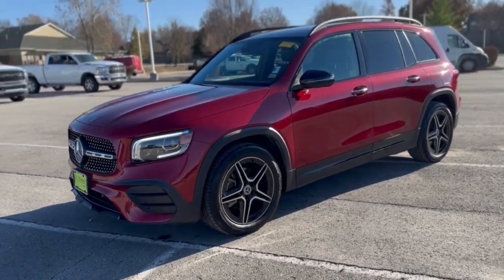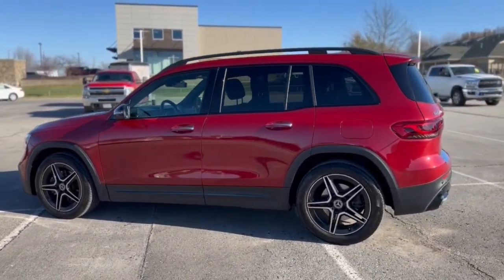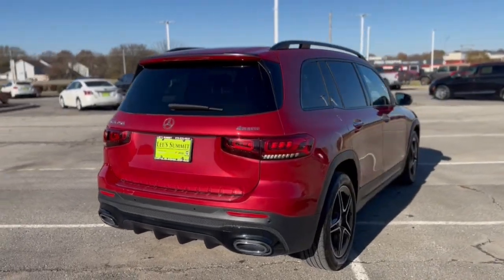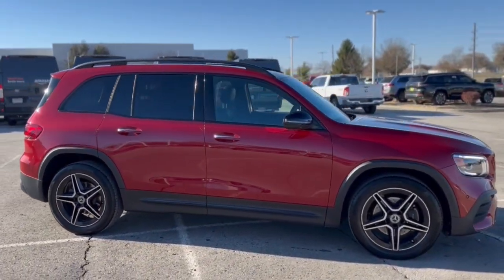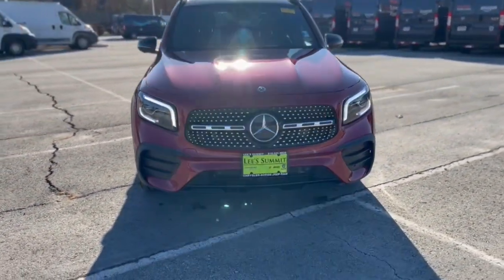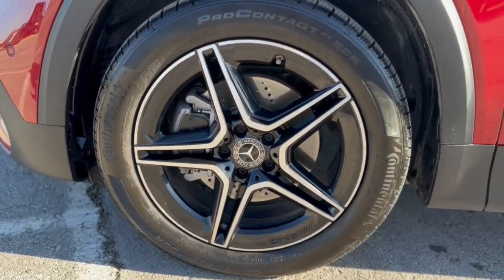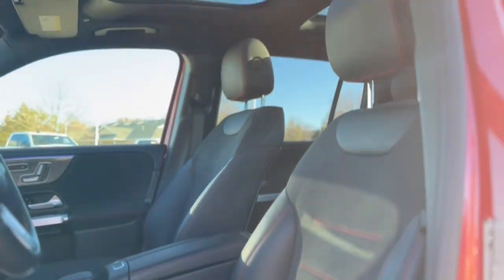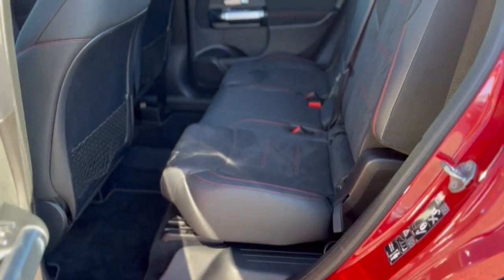2020 Mercedes-Benz GLB Lee's Summit, Kansas City, Greenwood, Blue Springs, Raytown 490940A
Patagonia Red Metallic Used 2020 Mercedes-Benz GLB GLB 250 available in 1051 SE Oldham Parkway, Lees Summit. Missouri at Lees Summit Dodge. Servicing the Lees Summit, Kansas City, Greenwood, Blue Springs, Raytown, MO area.

Red 2020 Mercedes-Benz GLB GLB 250 4MATIC 4MATIC 8-Speed Automatic 2.0L I4 DI TurbochargedbrbrWE ARE OPEN FOR ALL YOUR SALES AND SERVICE NEEDS! COMPLETE ONLINE BUYING EXPERIENCE AVAILABLE! Recent Arrival!
Axle Ratio: TBD|Wheels: 18 Twin 5-Spoke|Front Power Seats|MB-Tex Upholstery|Radio: MBUX Multimedia System|Power Passenger Seat w/Memory|Aerial for GPS|Power Driver Seat|eCall Emergency System|MBUX Voice Control|Live Traffic|HD Radio|4-Way Power Lumbar Support|4-Wheel Disc Brakes|Air Conditioning|Electronic Stability Control|Front Bucket Seats|Front Center Armrest|Power Liftgate|Spoiler|Tachometer|ABS brakes|AM/FM radio|Alloy wheels|Automatic temperature control|Brake assist|Bumpers: body-color|Delay-off headlights|Driver door bin|Driver vanity mirror|Dual front impact airbags|Dual front side impact airbags|Four wheel independent suspension|Front anti-roll bar|Front dual zone A/C|Front fog lights|Front reading lights|Fully automatic headlights|Heated door mirrors|Illuminated entry|Knee airbag|Low tire pressure warning|Memory seat|Occupant sensing airbag|Outside temperature display|Overhead airbag|Overhead console|Panic alarm|Passenger door bin|Passenger vanity mirror|Power door mirrors|Power driver seat|Power passenger seat|Power steering|Power windows|Radio data system|Rain sensing wipers|Rear anti-roll bar|Rear fog lights|Rear reading lights|Rear seat center armrest|Rear side impact airbag|Rear window defroster|Rear window wiper|Remote keyless entry|Roof rack: rails only|Security system|Speed control|Speed-sensing steering|Split folding rear seat|Steering wheel mounted audio controls|Telescoping steering wheel|Tilt steering wheel|Traction control|Trip computer|Turn signal indicator mirrors|Variably intermittent wipers|Front beverage holders|Child-Seat-Sensing Airbag|8 Speakers|Exterior Parking Camera Rear|Emergency communication system: eCall Emergency System|Apple CarPlay/Android Auto